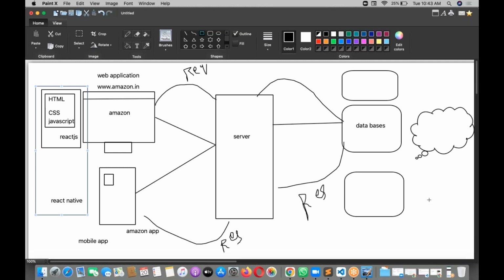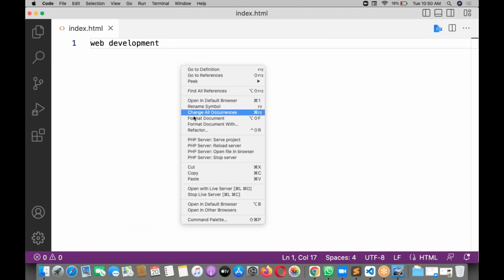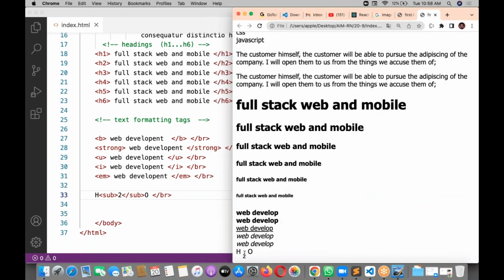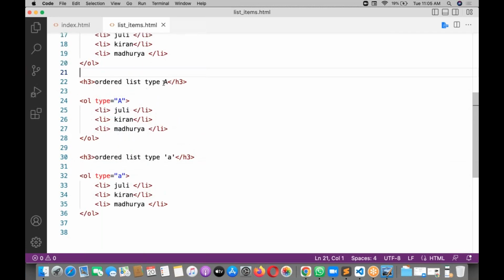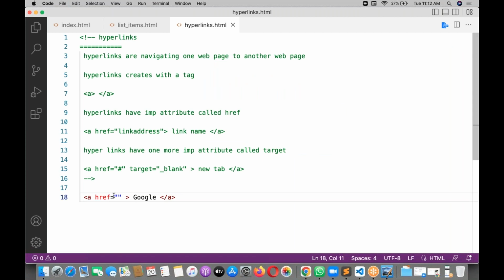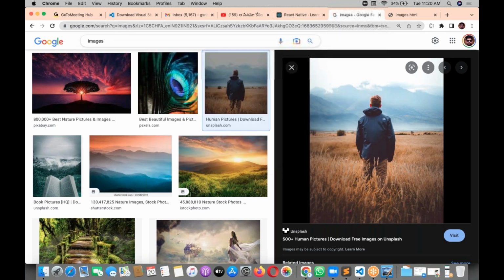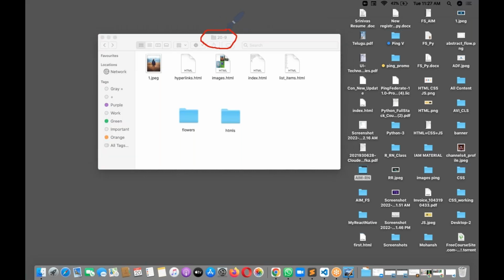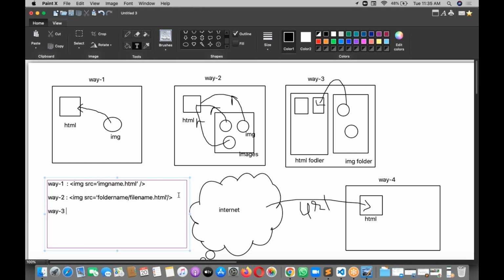Mobile & Web Applications Development DAY-1